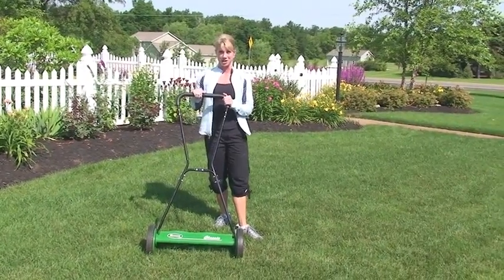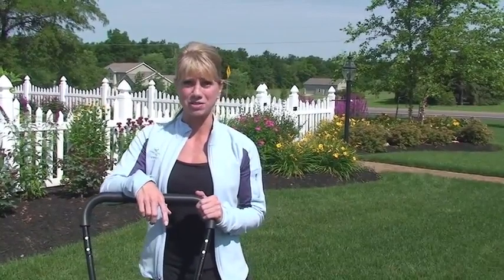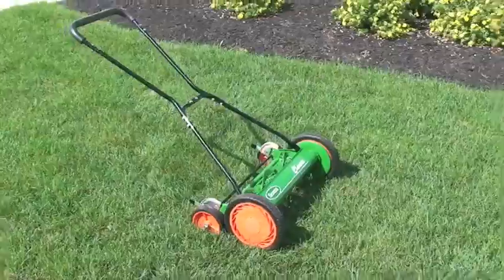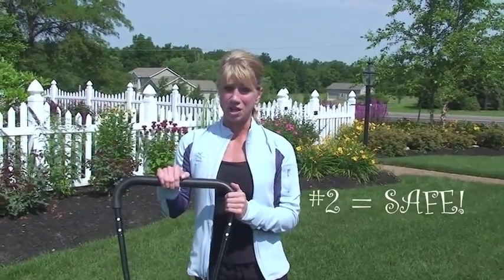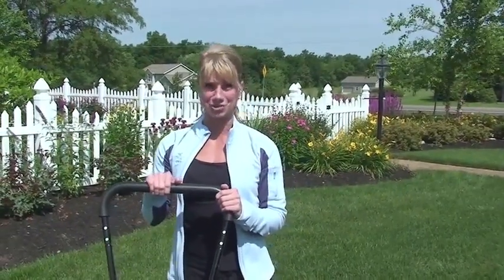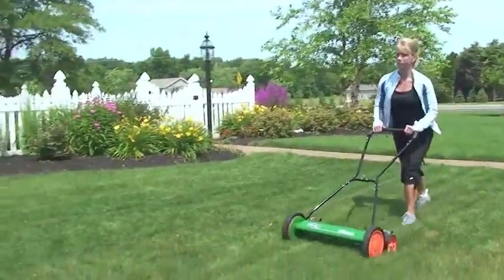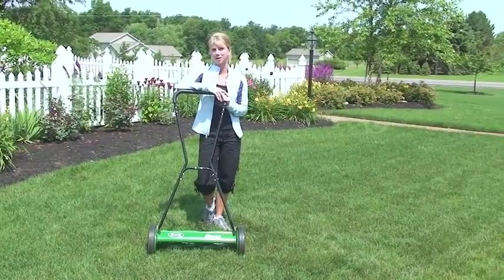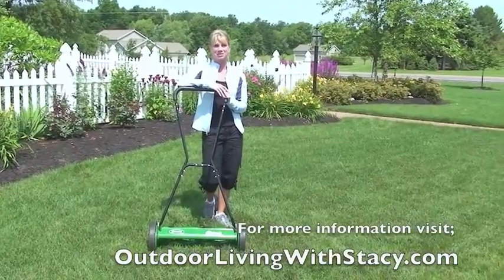Stacy Walters demonstrates the Push Reel Lawn Mower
This is grass seeding season! If you have new seedlings remember not to mow them too soon. I use a Push Reel Mower to cut the taller original lawn while the seedling are still young.